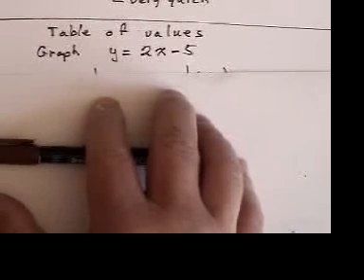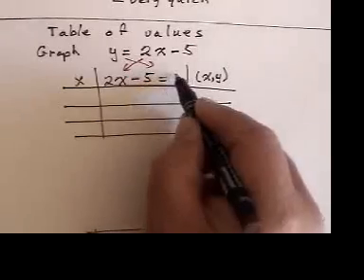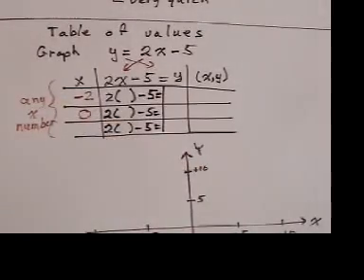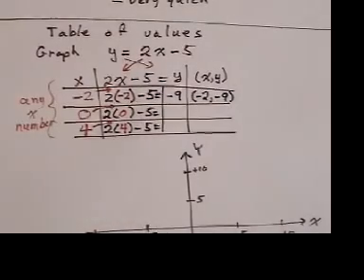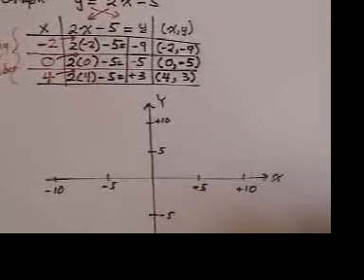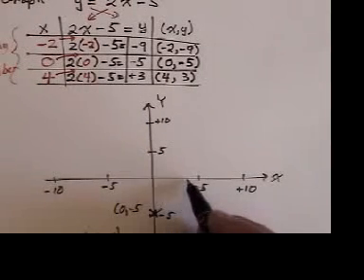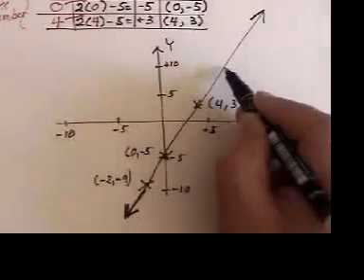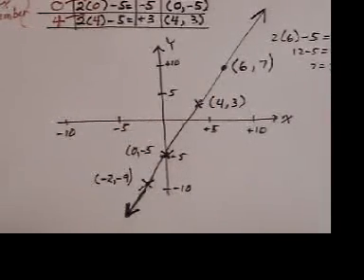Graphing a linear equation using a table of values.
A table of values, although it always works, is the least effective method of graphing in that it is not always the easiest and is usually the longest method. This is the 5th of 15 videos about graphing equations.  The other three series are "Solving Equations", "Word Problems" and "Factoring".